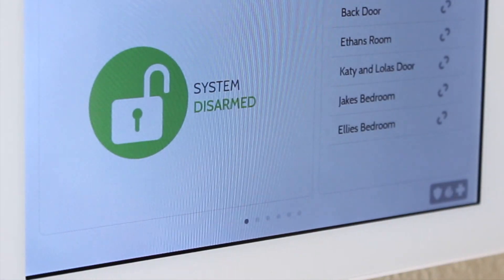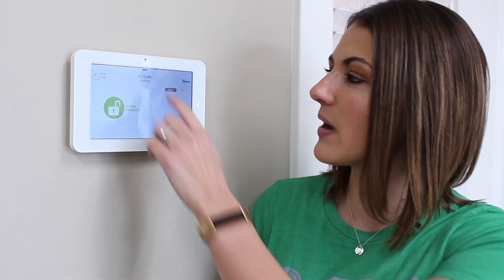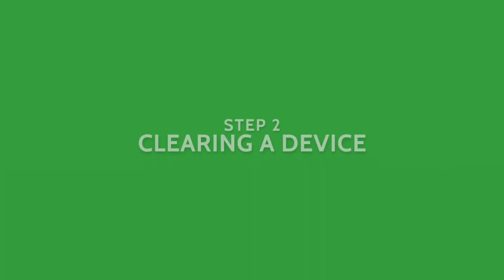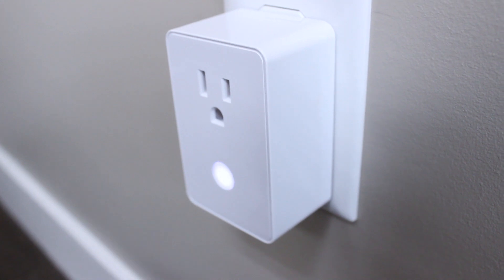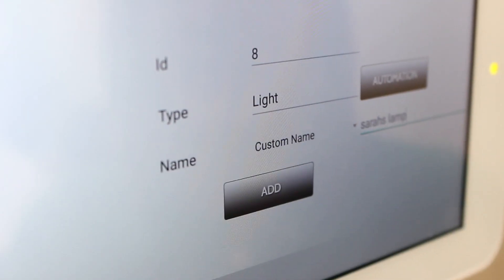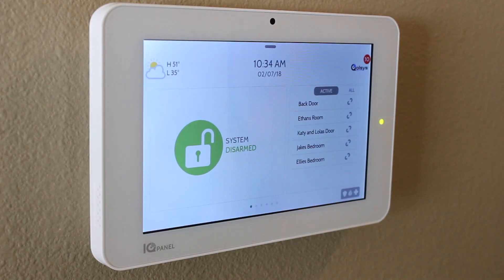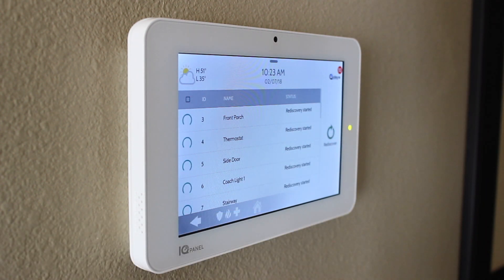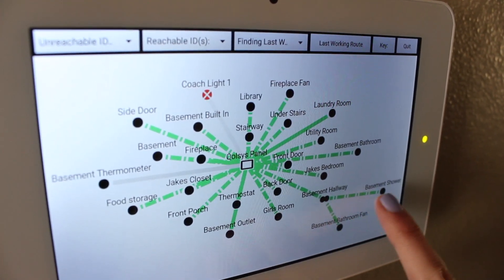Qolsys IQ Panel 2: Including Z-Wave Devices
Learn how to include Z-Wave and Z-Wave Plus devices with the IQ Panel 2 to create a powerful, secure, home automation network.

Video Shortcuts:
0:12 - Z-Wave Technology
0:46 - Z-Wave on the IQ Panel 2
1:04 - Mesh Network Technology
1:18 - Accessing Z-Wave settings
1:42 - Clearing a device
2:20 - Customized names
2:38 - Complete the process
3:13 - Z-Wave test & diagnostics

Song:
Music is from Audio Lounge Music